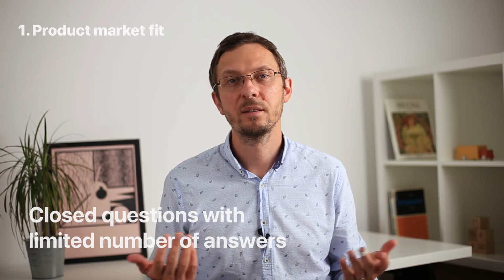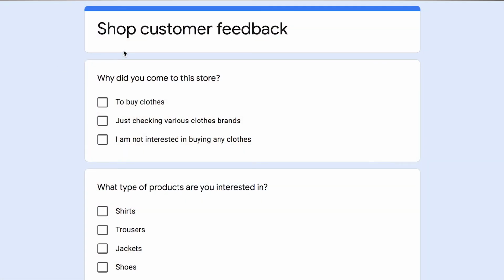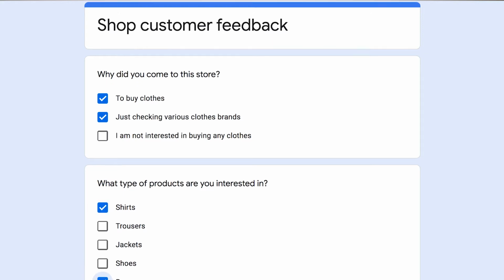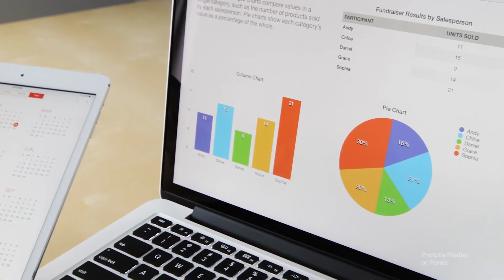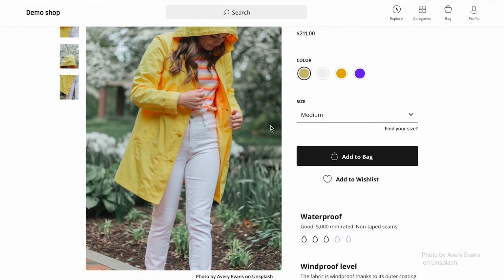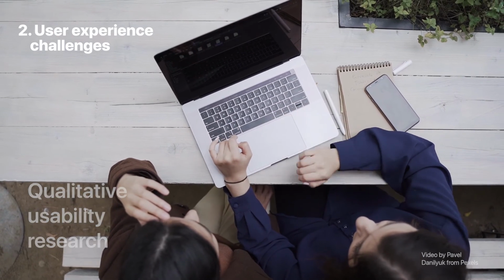Fix low eCommerce conversion rate / CX consultants approach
By following this process, your brand will understand the customers better, you will be able to boost your sales multiple times and assure a bright future for your brand.

As a base, SuperSuper consultancy uses two main processes:
1. visitors product-market fit
2. UX challenges

Average CX consultancies use this process, among others to identify the main customer pain points.

Having a low conversion rate is all too common in today's eCommerce competitive market.

It is easy to despair in this situation because there are many circumstances that can affect low conversion rates or a sudden traffic drop: wrong marketing persona, competition, low market need, bad value propositions, high price, bad branding, etc.

Figuring out the root cause of low conversion is never easy because it is usually a set of 5-6 reasons that you need to improve -- while keeping things that work intact.

Every webshop is unique, this video covers the basic principle of how to start improving your shop conversion rate.